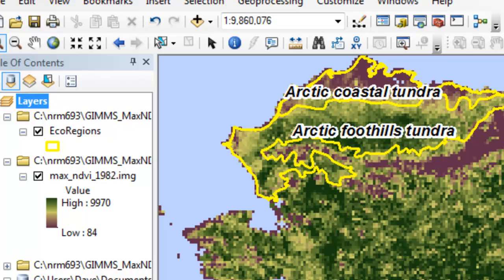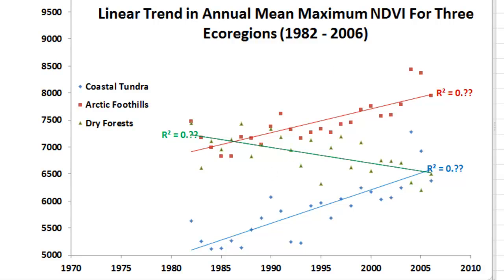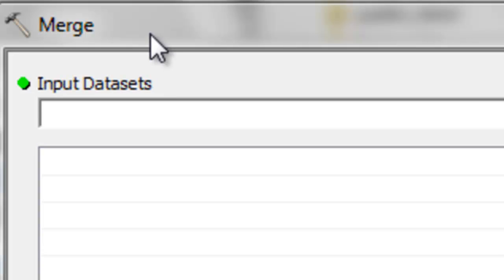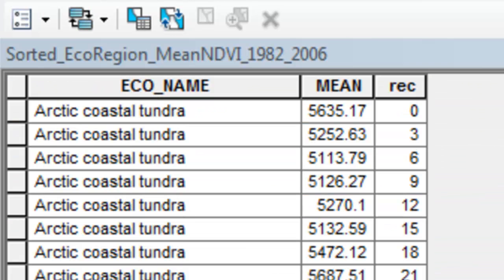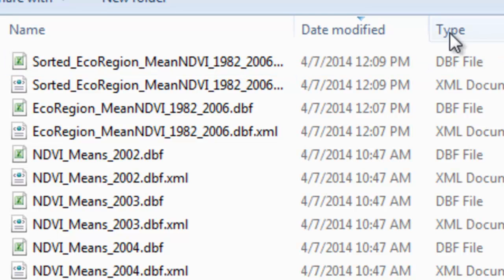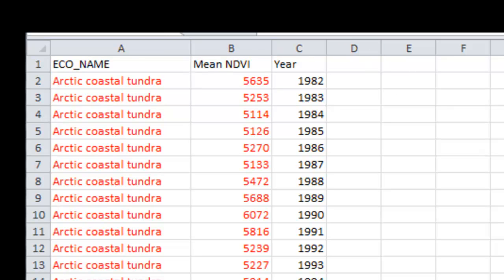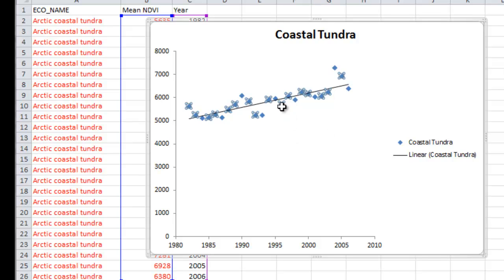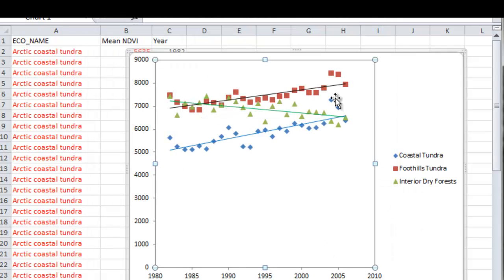Mini-Project 2 : 25-Year Trends in Annual Maximum NDVI in a Warming Climate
In this mini-project, you will use 25 years of GIMMS-NDVI to develop linear regression trend lines for 2 tundra ecoregions and 1 dry boreal forest ecoregion in Alaska.  The trend is increasing  annual maximum NDVI in the tundra ecoregions where cold temperature limits productivity and the climate is warming.  The trend is decreasing annual maximum NDVI in the dry boreal ecoregion where summers are warm and moisture is limiting productivity.  These trends have been referred to as "greening trend" in arctic tundra regions, and "browning trend" in interior boreal forest regions.